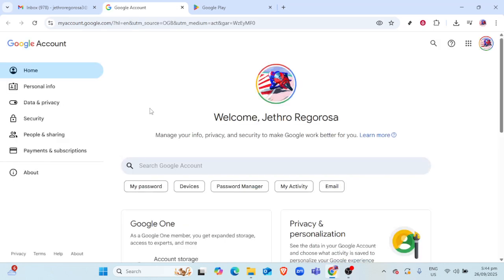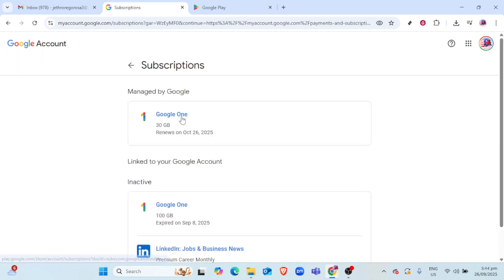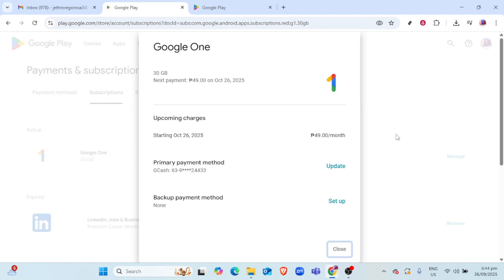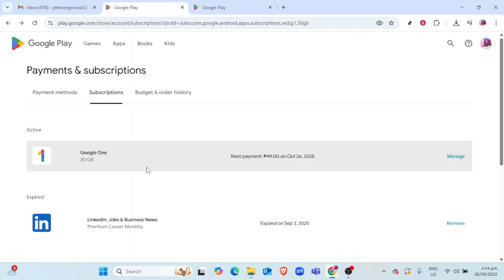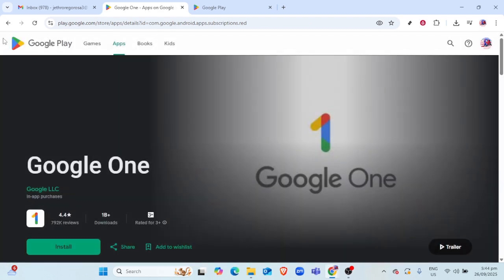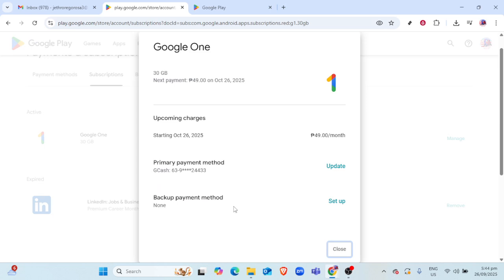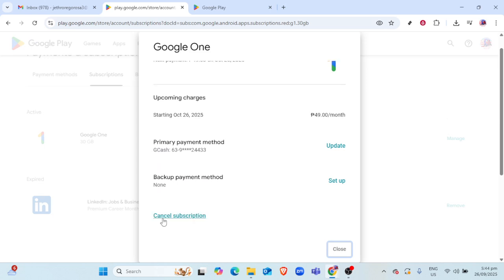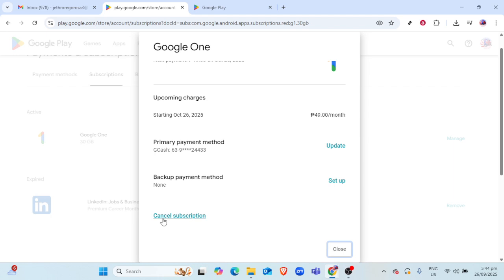How To Cancel Gmail App Subscription [2025 Guide]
In today's video we cover: cancel Gmail subscription, Gmail app help, unsubscribe Gmail app, manage Gmail settings, email subscription tips, cancel app subscription, Gmail tutorial, Gmail app guide, email management, how to cancel Gmail, Gmail account settings, app subscription guide, canceling subscriptions, email service help, tech tips, mobile app support, Gmail account help, unsubscribe guide, digital subscription tips